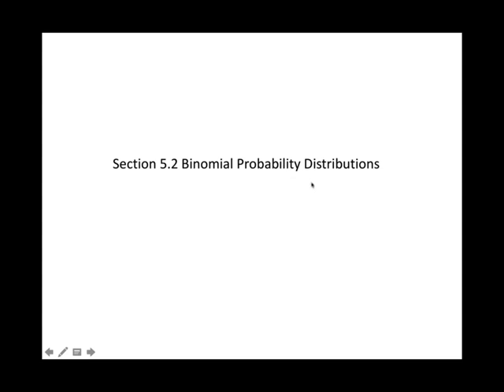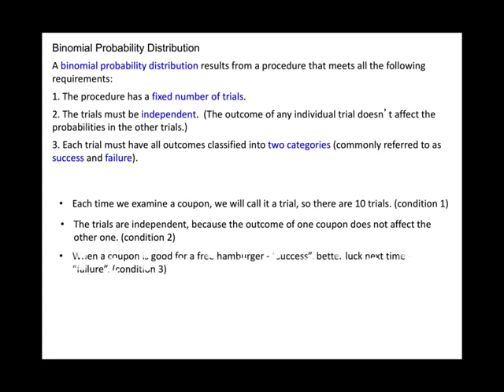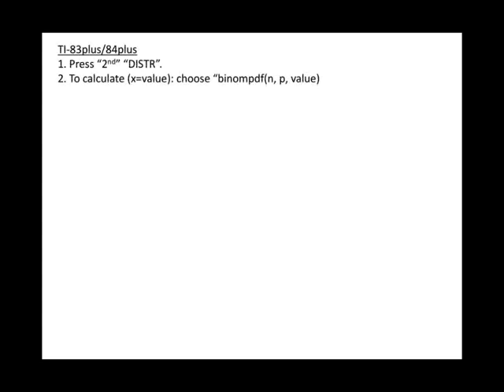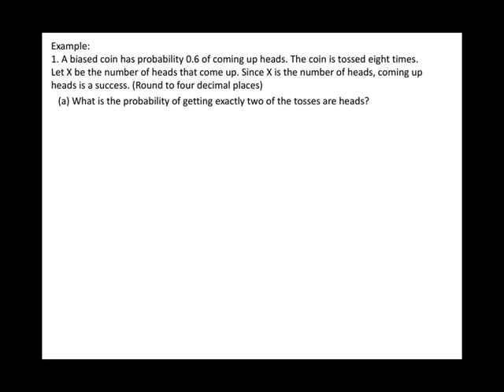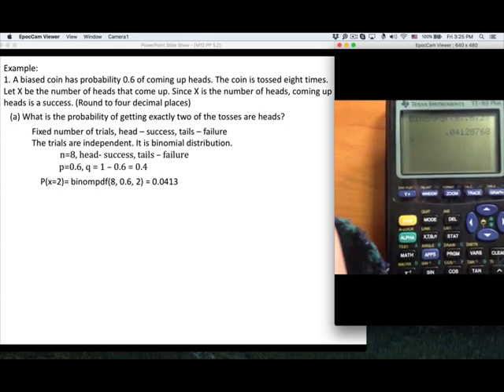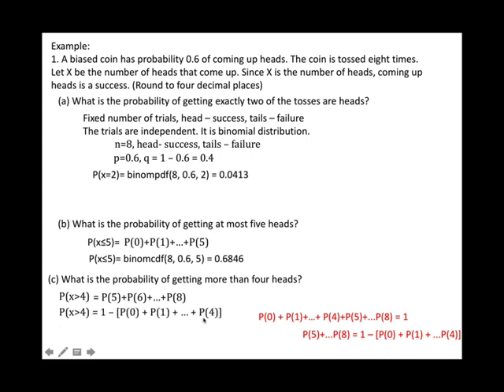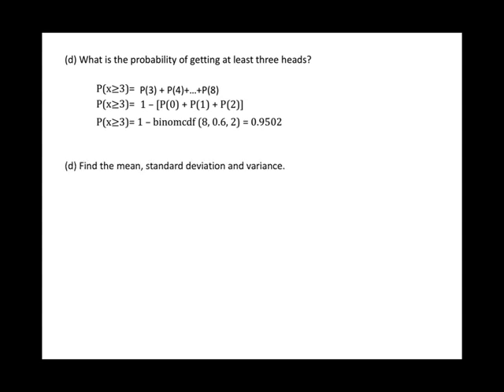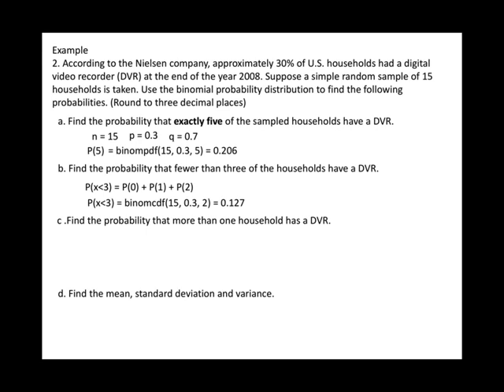Section 5.2 Binomial Probability Distribution